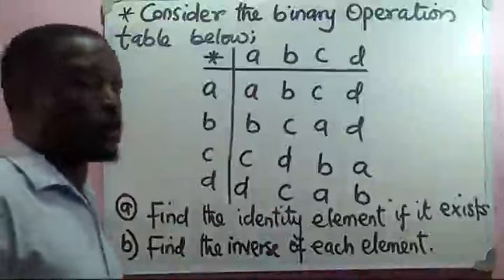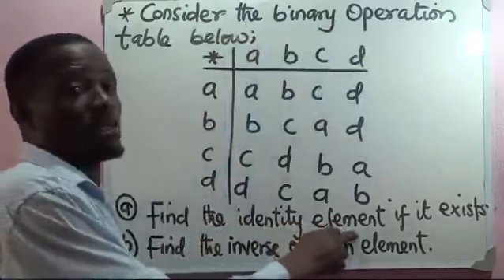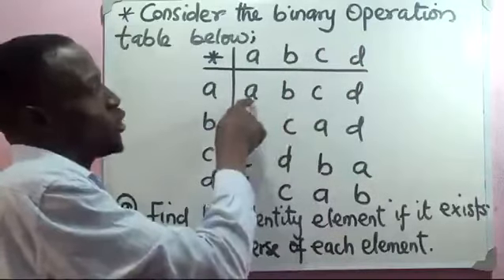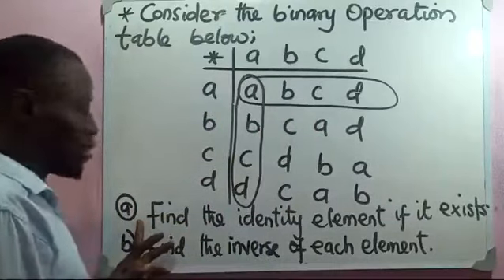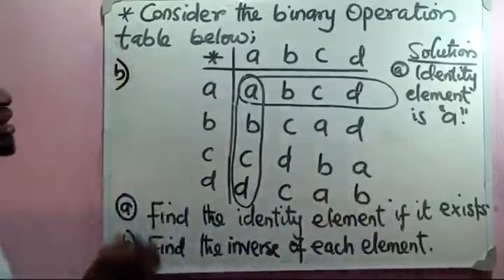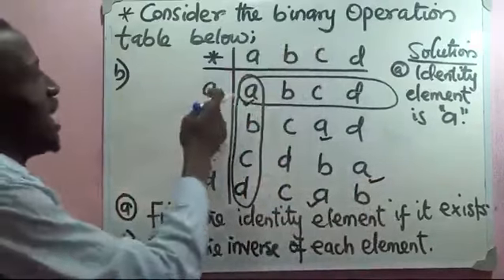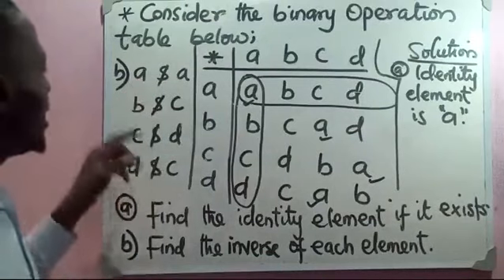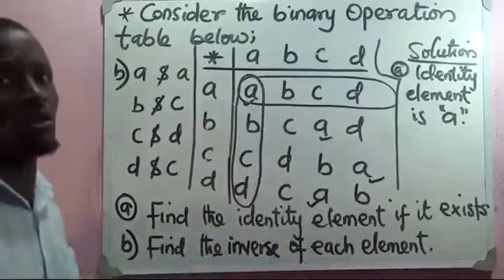Identity and Inverse elements of binary operation@Learneveryone